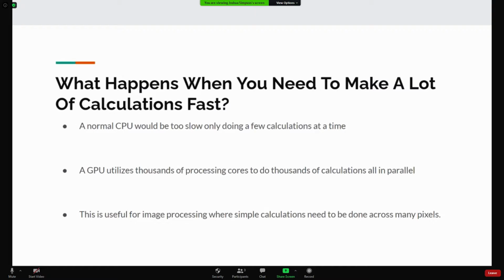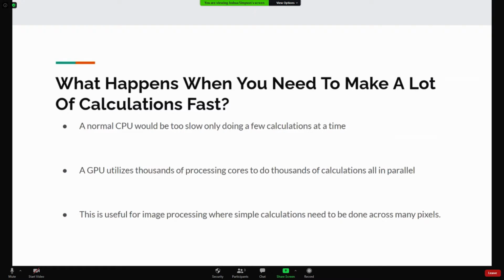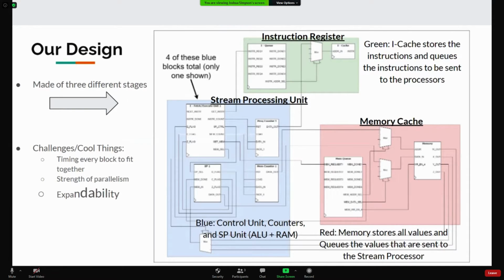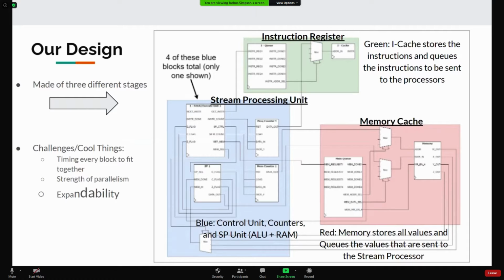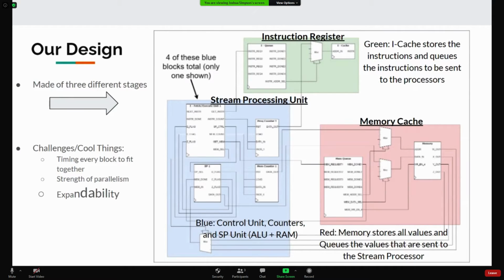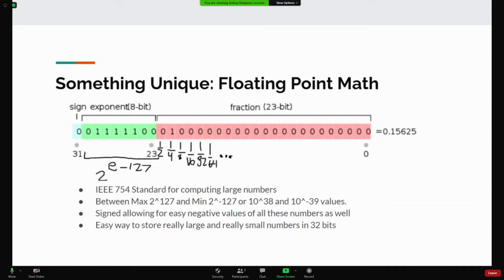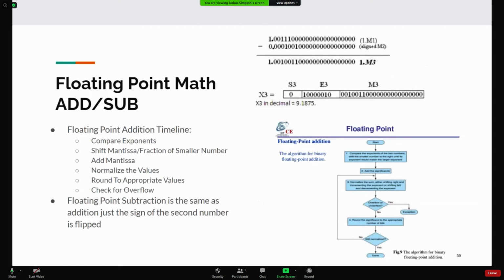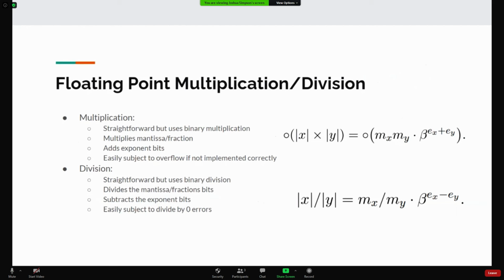GPU Project Connor, Josh, Matthew